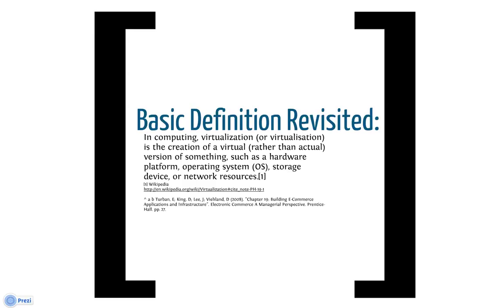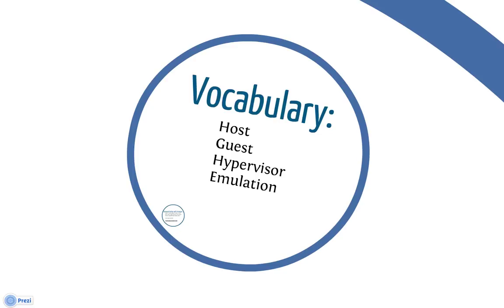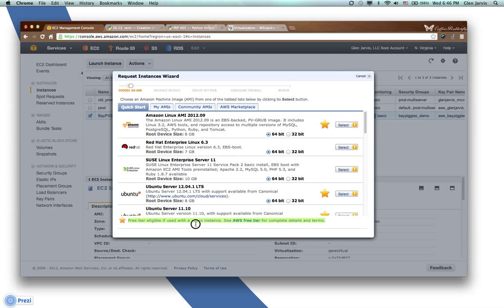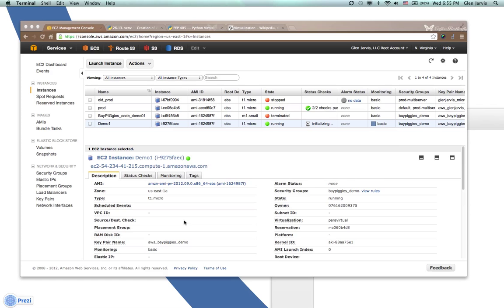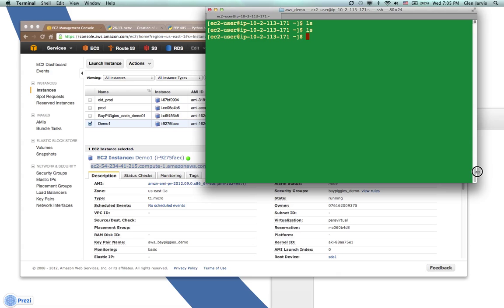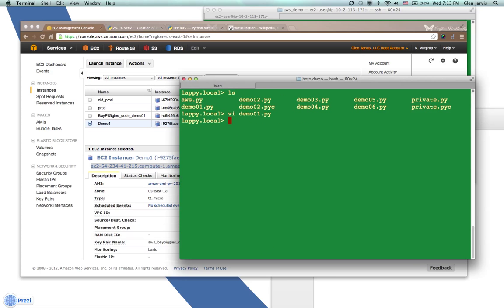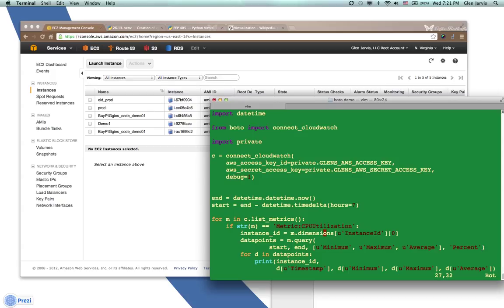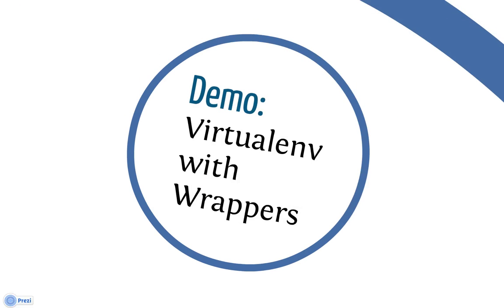Red Pill/Blue Pill: Virtual Machines and Virtual Environments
An informal screencast on Virtualization and the Python Programming language.